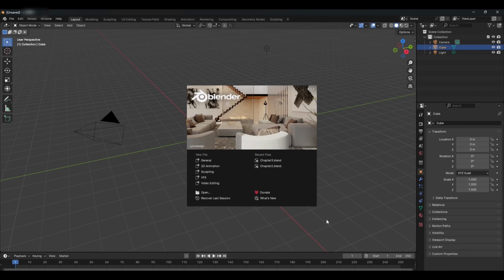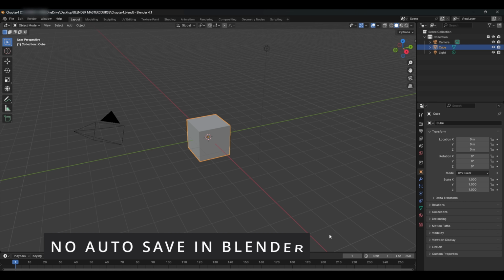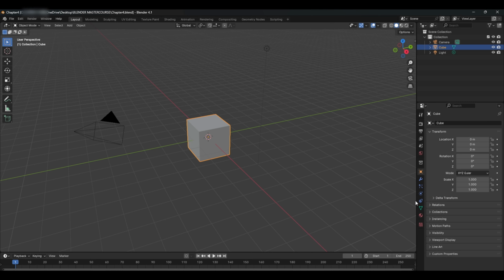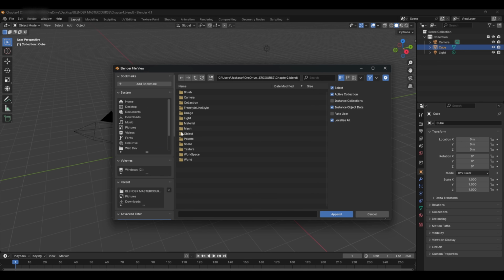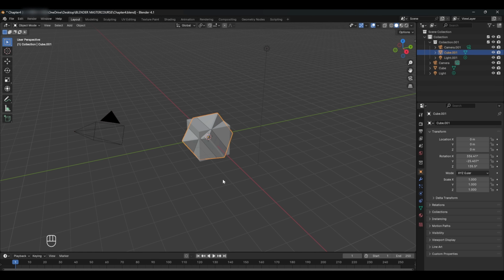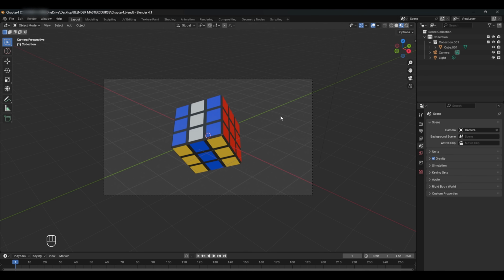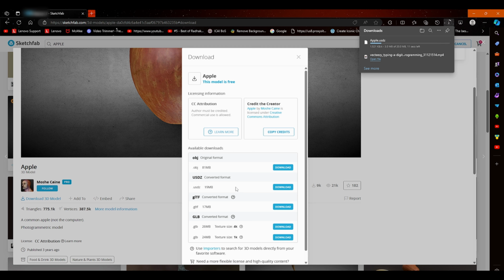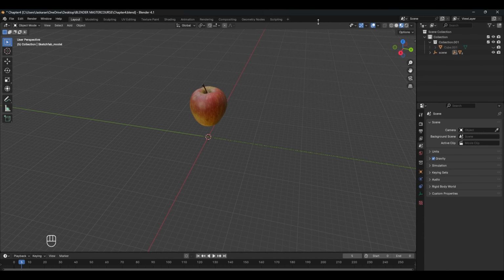BLENDER MASTERCOURSE: Chapter-04: Navigation & Saving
Having explored the interface and its editors, Chapter 4 equips you with the essential skills to navigate the 3D world within Blender and effectively save your projects. By the end of this chapter, you'll be ready to explore the Blender software and take your first steps towards becoming a 3D artist.
Get ready to unleash your creativity and dive into the world of 3D art with Blender!

animation course
3d animation course
blender masterclass
blender tutorials
blender introduction
3d physics
3d modelling
blender
3d animation
3d simulation
blender tutorial
blender for beginners
blender masterclass
blender mastercourse